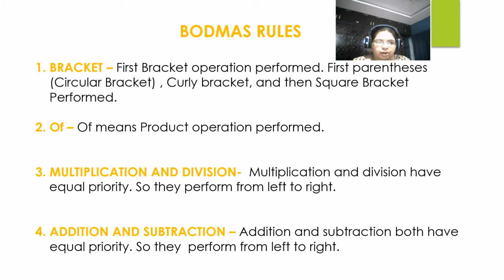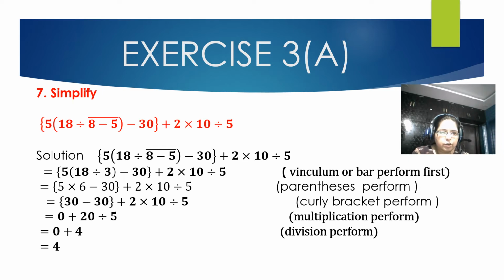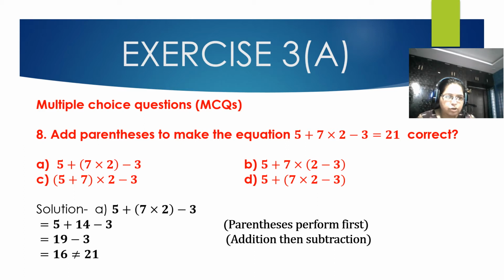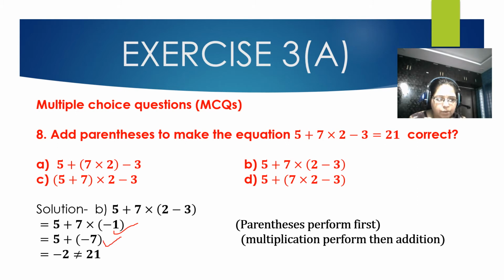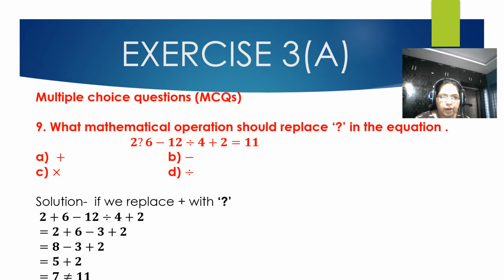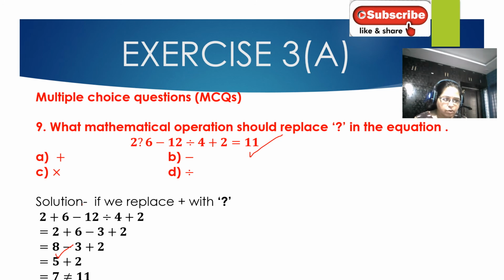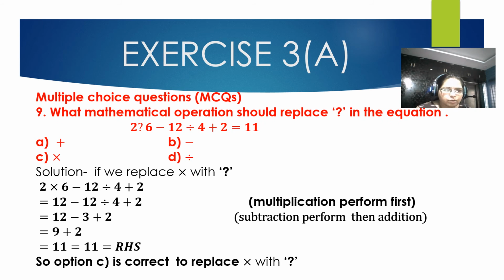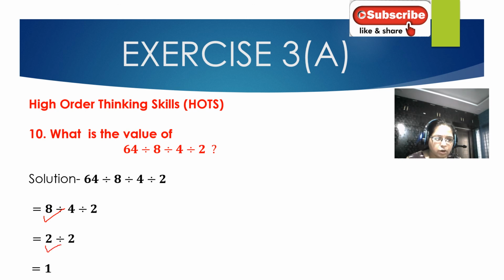COMPOSITE MATHEMATICS CLASS 6 SOLUTIONS CHAPTER 3 EXERCISE 3(A) QUE 6-10 | MATHS GRADE | MAMTA MUND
COMPOSITE MATHEMATICS CLASS 6 SOLUTIONS  CHAPTER 3 EXERCISE 3(A) QUESTION 6 TO 10 | MATHS GRADE | MAMTA MUND | PLAYING WITH NUMBERS
please JOIN my FB Group
timestamp:-

00:00- what we will learn
01:11- BODMAS RULE
02:06- question 6
03:23- question 7
05:47- question 8
11:05- question 9
17:30- question 10
18:31- subscribe to my channel

I AM SOLVING QUESTIONS FROM THE COMPOSITE MATHEMATICS TEXTBOOK CLASS 6 BY S K GUPTA AND ANUBHUTI GANGEL CHAPTER 3 PLAYING WITH  NUMBERS EXERCISE 3(A) QUESTIONS 6 TO 10

HERE, I AM EXPLAINING AND SOLVING EXPRESSIONS APPLYING BODMAS RULE. SIMPLIFICATION OF EXPRESSIONS, BODMAS RULE, TYPES OF BRACKETS PARENTHESES, CIRCULAR BRACKETS, CURLY BRACKETS, SQUARE BRACKETS, AND ORDER OF BRACKETS